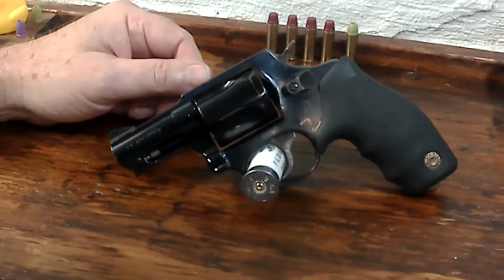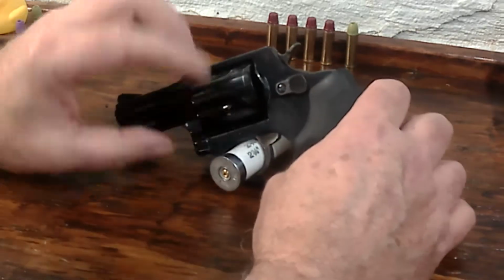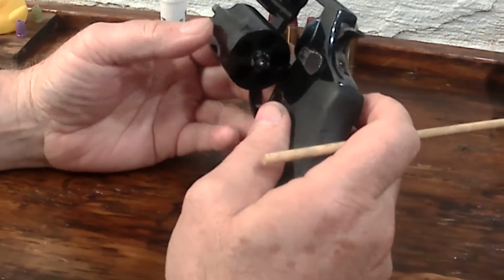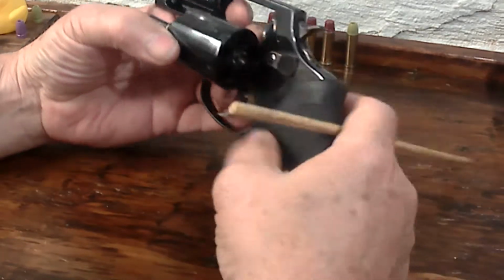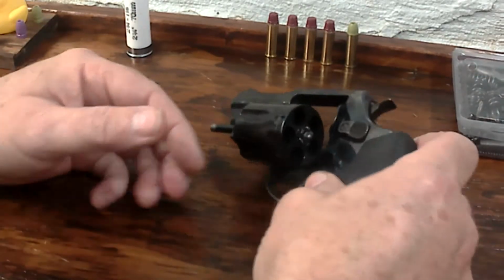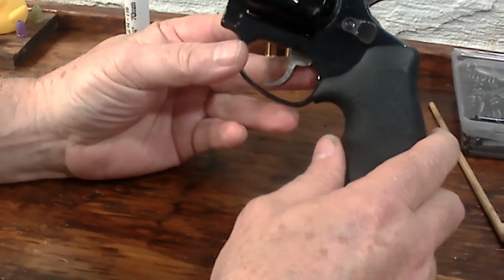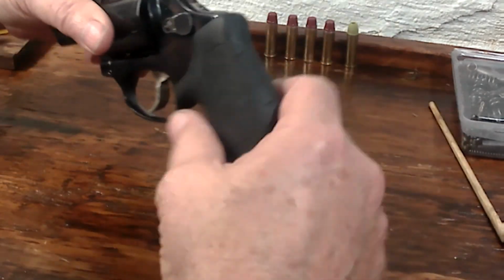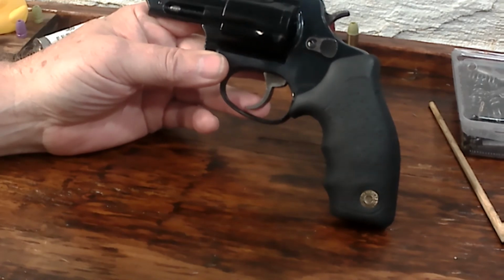My new 357 magnum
Brought this BROKE gun back to life